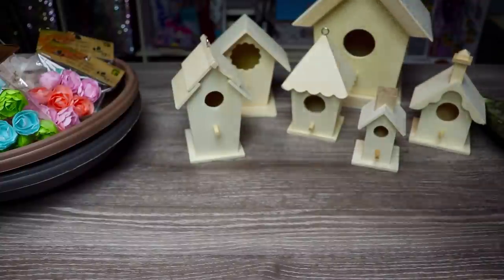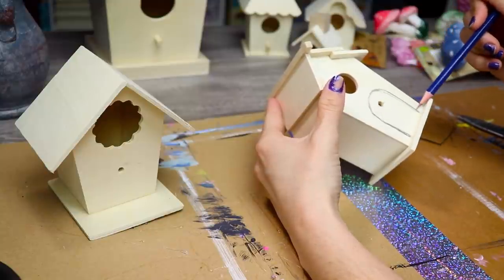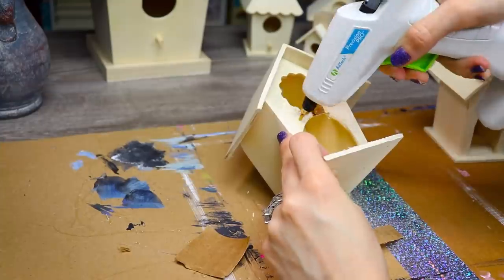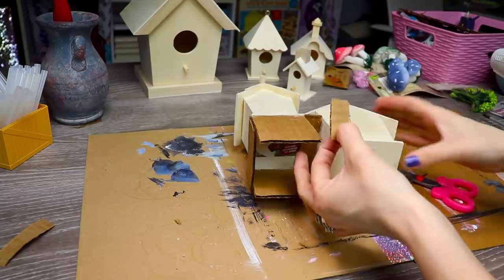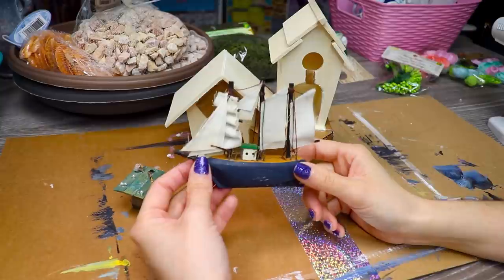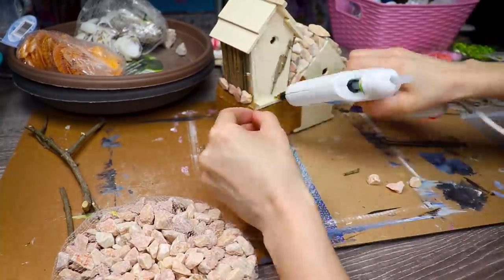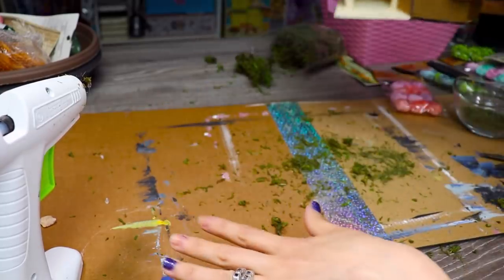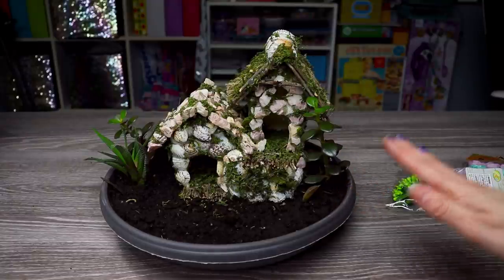This Is The Perfect Spring Craft - Cheap, Easy And Beautiful DIY Fairy Garden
The weather's getting warm up here in the North of North America so I decided to do a craft that would get me into the gardening/outdoor life mode.  So here is my perfect, ultimate, completely amazing but also cheap and easy way to make DIY Fairy Garden.